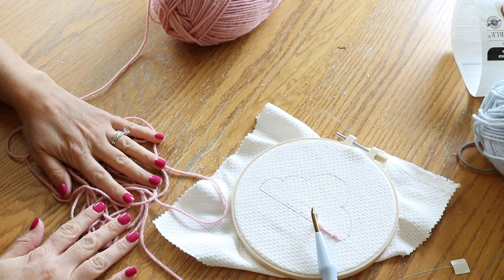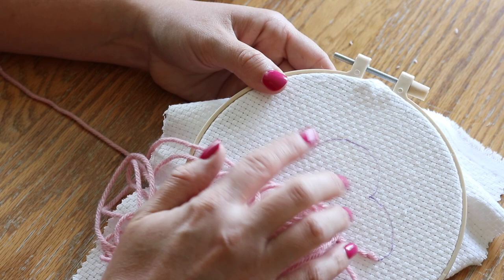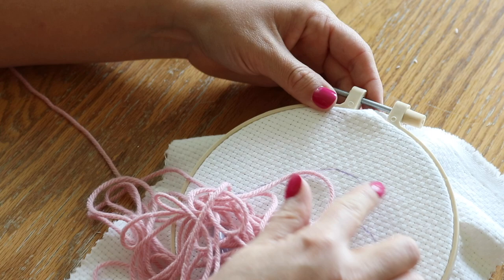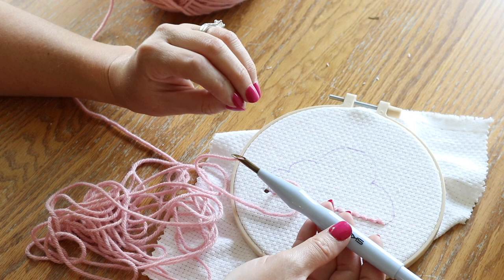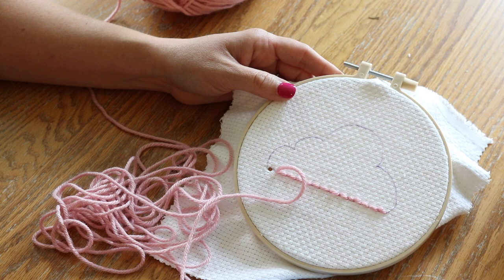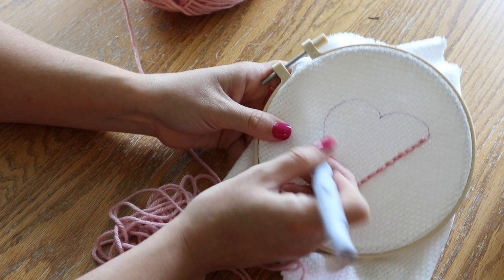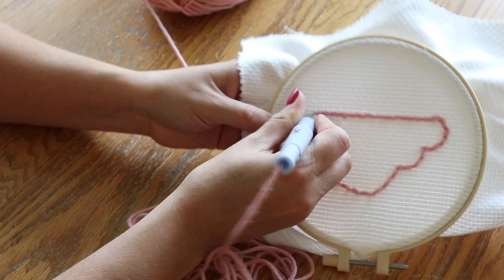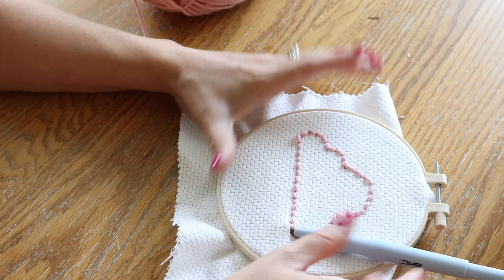PUNCH NEEDLE MISTAKES AND HOW TO FIX THEM | PUNCH NEEDLE FOR BEGINNERS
If you are wondering why you keep making punch needle mistakes and how to fix them, then this video is for you. In this video for punch needle beginners, I am sharing two of the most common reasons you are making punch needle mistakes and are unable to complete your projects without frustration.

Punch Needle Kits + Fabric + Punch Needles + Punch Needle Patterns and more!